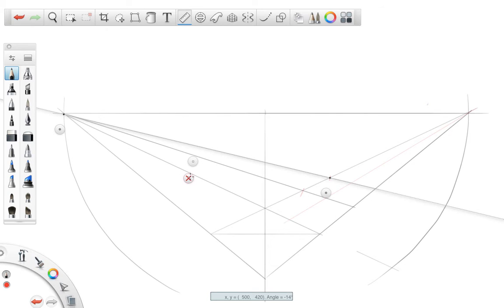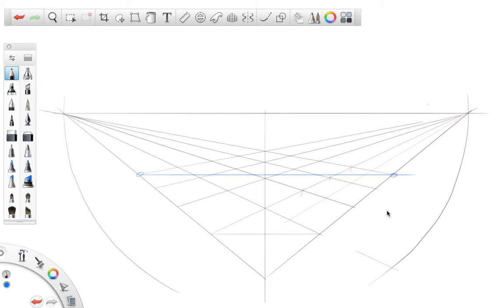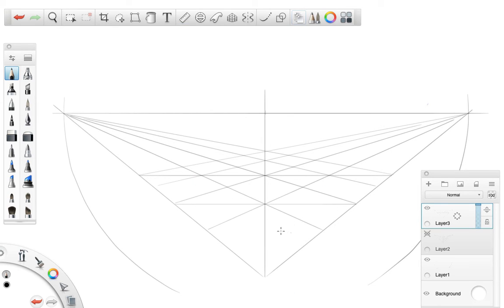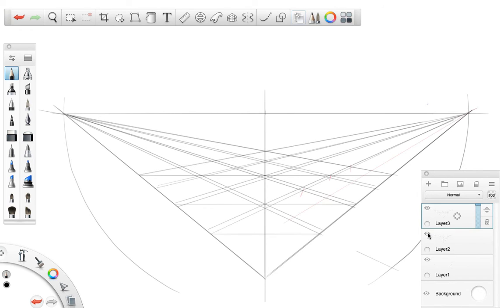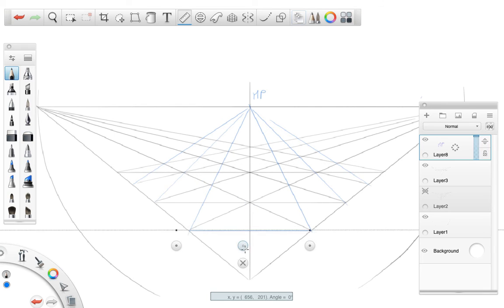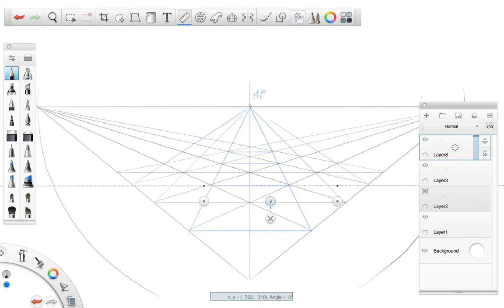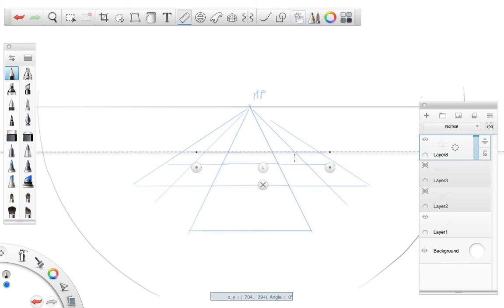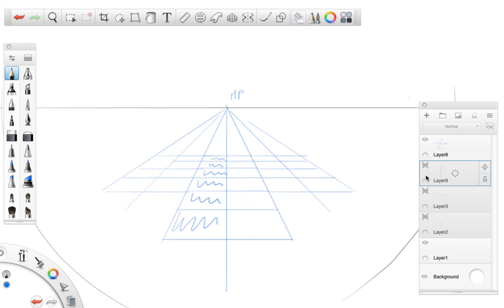Grid 45 45